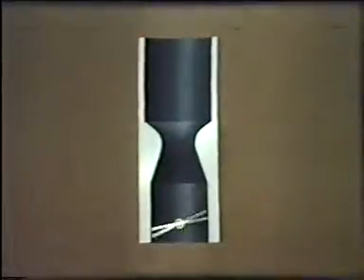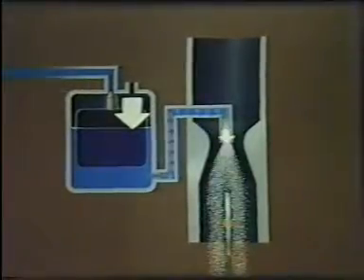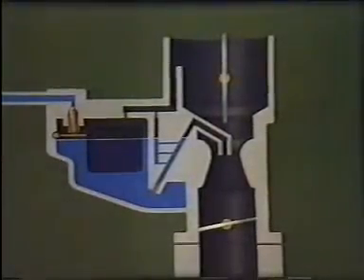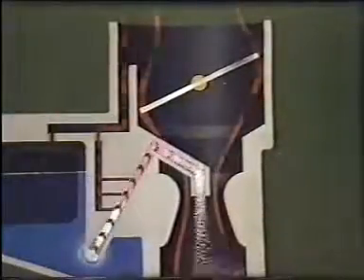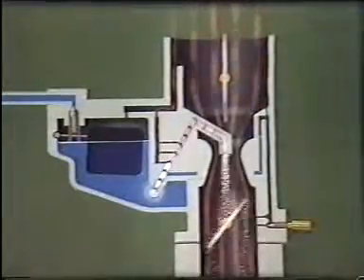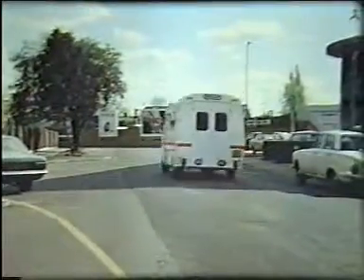S I engine carburettor